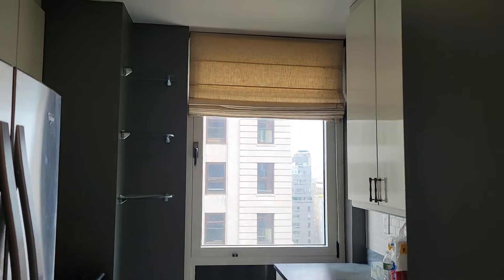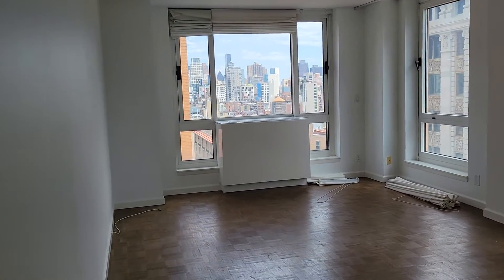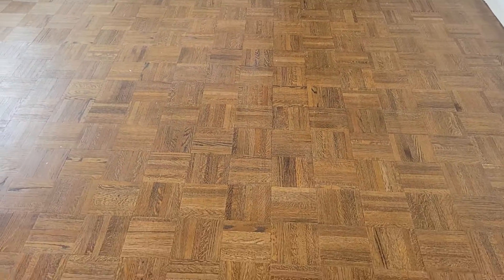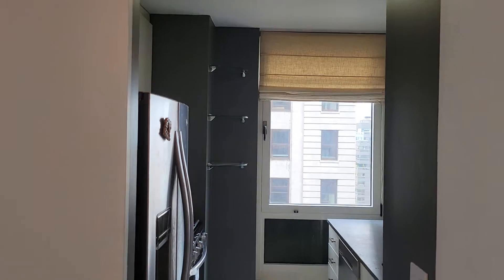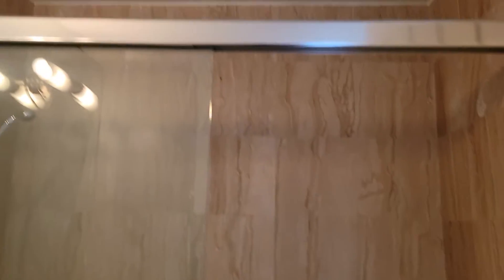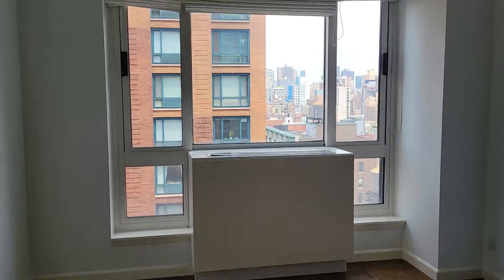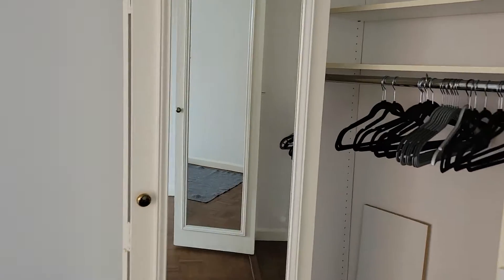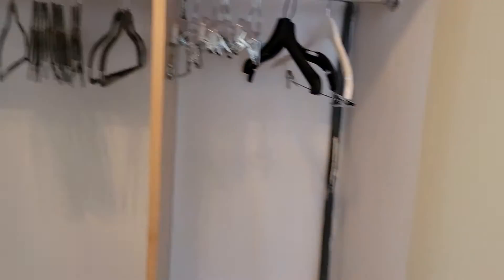July 20, 2022